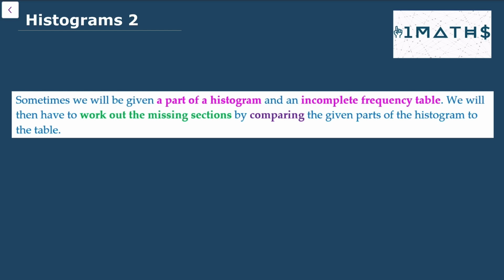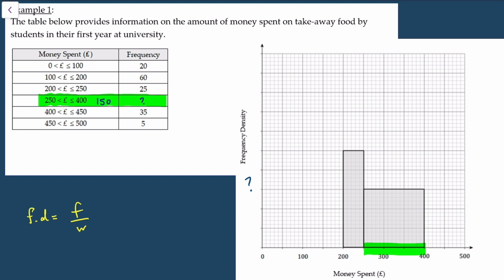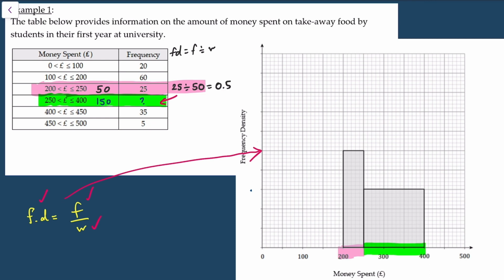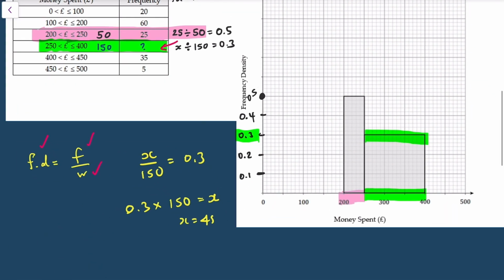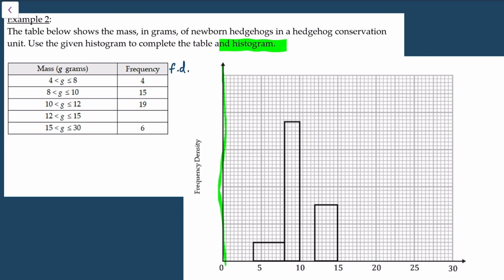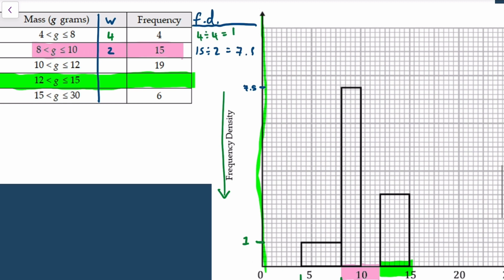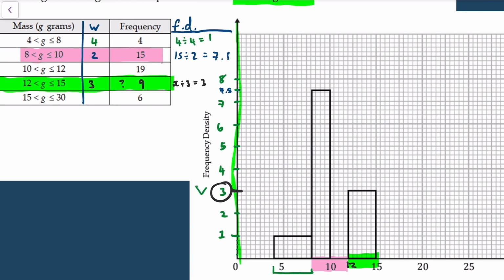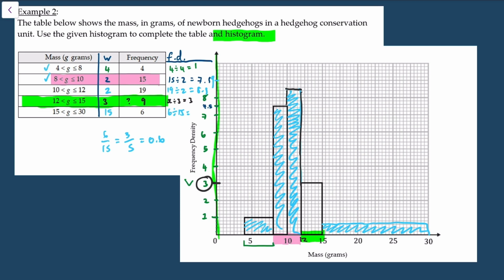Histograms 2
In this video we look at typical exam questions on histograms and how to solve them.